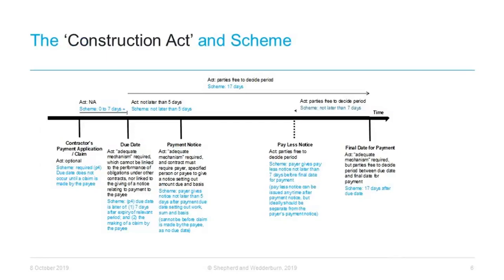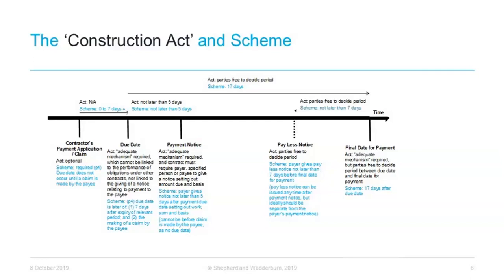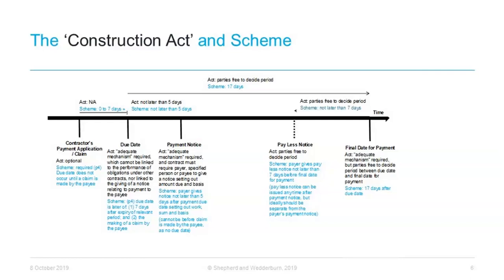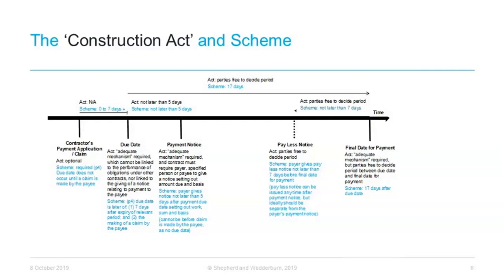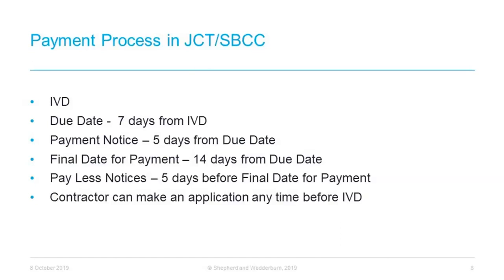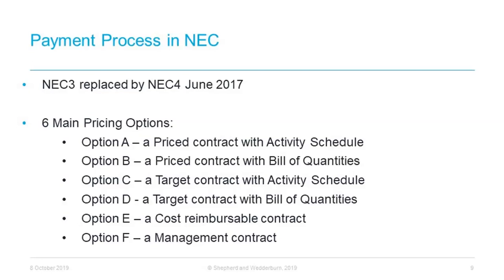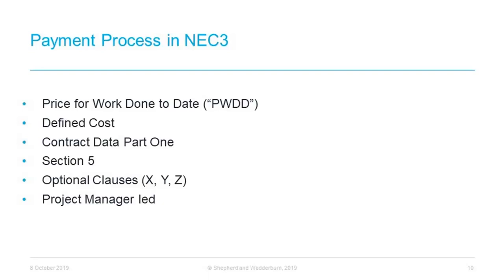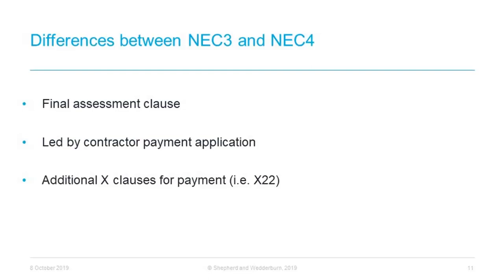Payment and Valuations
Join us in a new series of three webinars that will provide participants with an understanding of the key construction contracting aspects relating to payment, variations and time, and will focus on best practice and tips to avoid disputes.

In this first webinar, we focus on the payment process, looking at typical valuation and payment provisions, timings and steps required.